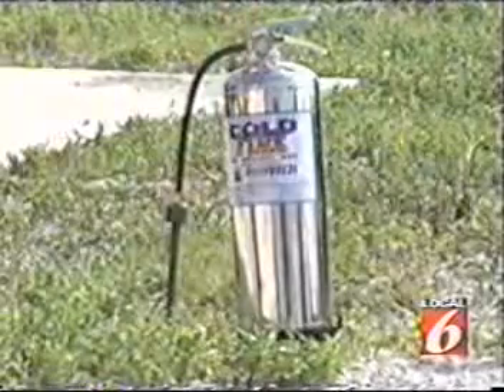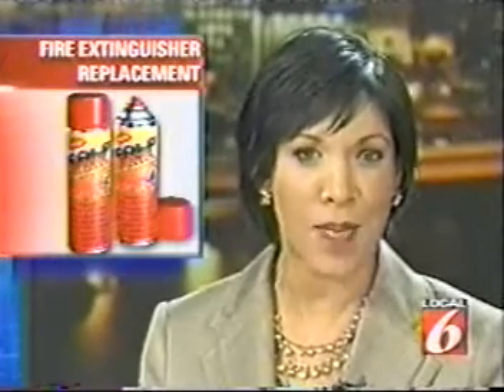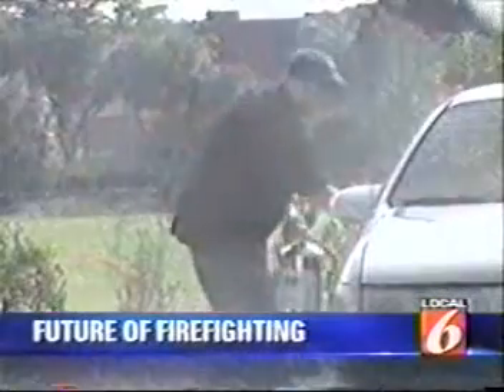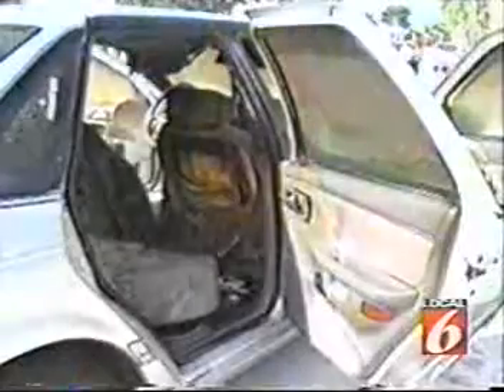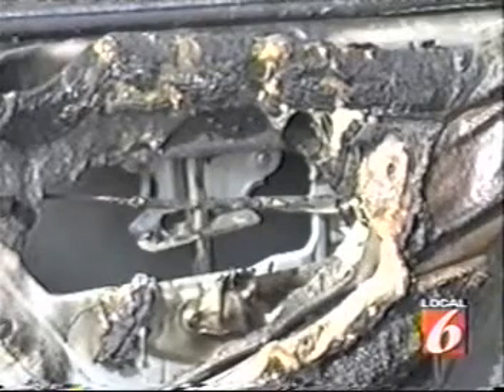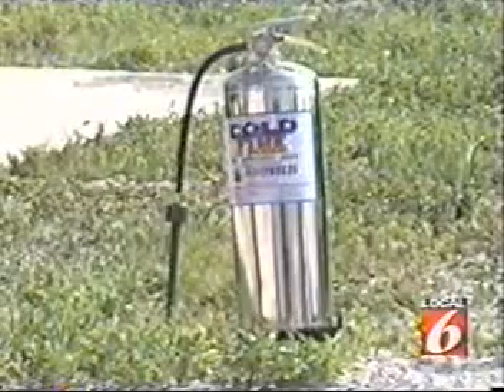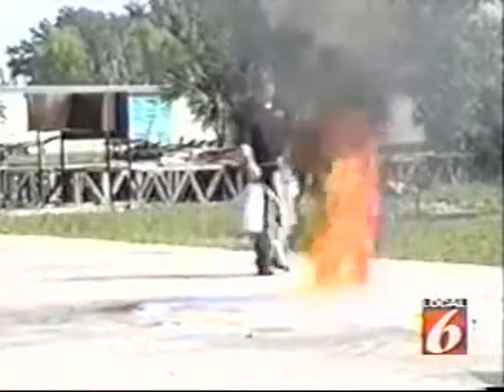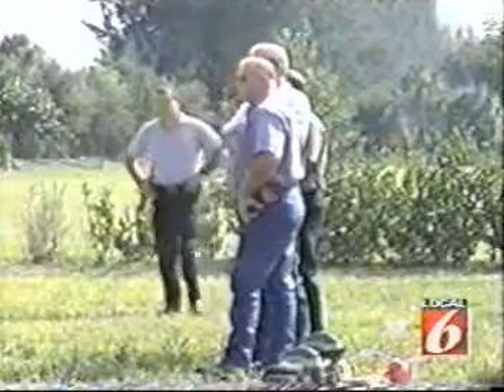Cold Fire in the News - Florida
Cold Fire universal fire suppressant is demonstrated for Florida police departments, as a new weapon against fires for first responders.